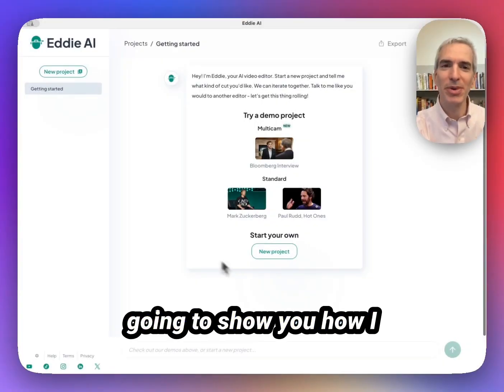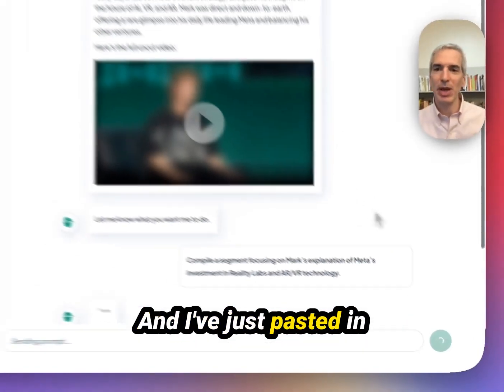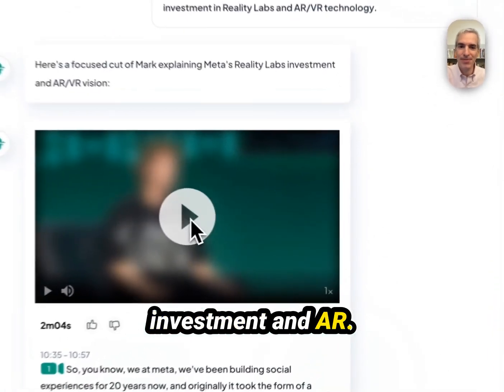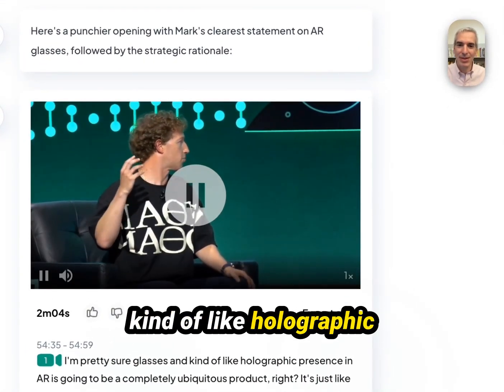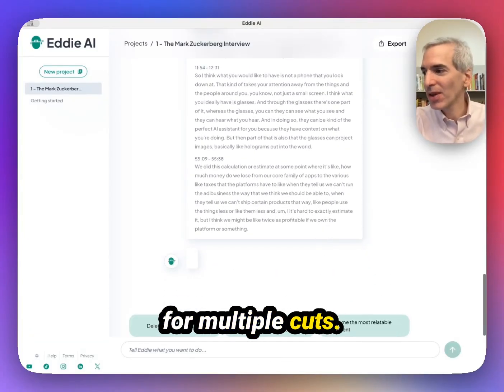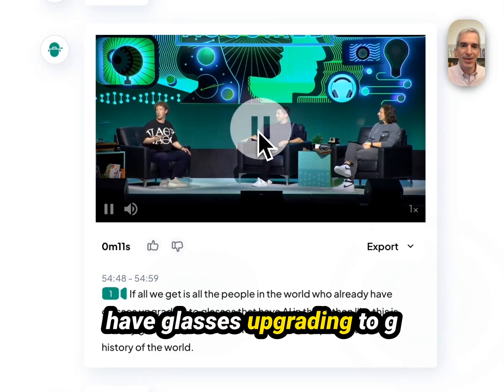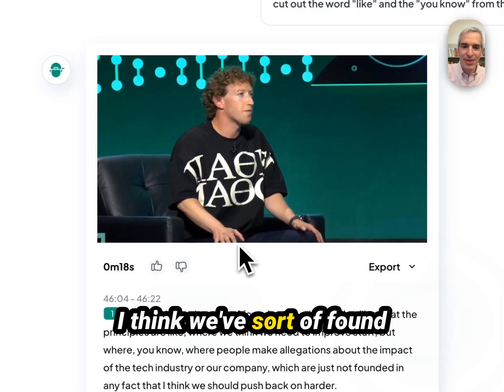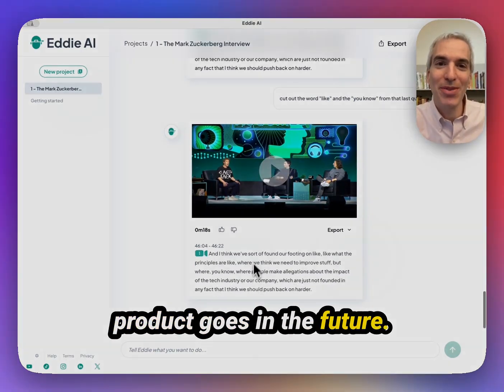Eddie — Easy Video Editing with AI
Easy video editing with Eddie AI: A Step-by-Step Guide

In this video, explore how to edit long videos into short, shareable clips quickly and easily using Eddie AI.

Watch as a long, uncut interview with Mark Zuckerberg is transformed into concise, compelling video segments using natural language commands.
See how Eddie AI lets you explain in your own words what kind of edit you want. Ask for a punchier opening, a highlight reel, or multiple short clips ideal for social media. Discover the advantages and limitations of this innovative tool and see how it simplifies the video editing process.

00:00 Introduction to Automated Video Editing with Eddie AI
00:08 Selecting and Preparing the Video
00:43 Using Natural Language Processing for Editing
01:33 Refining the Video Cut
02:43 Creating Multiple Short Videos
04:22 Limitations and Future of Eddie AI